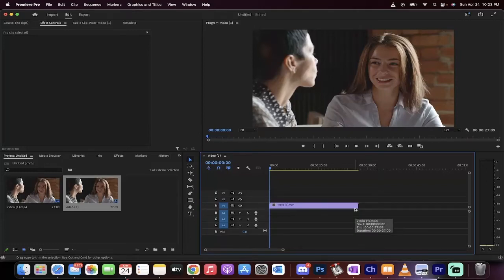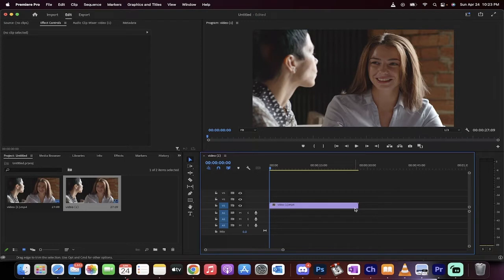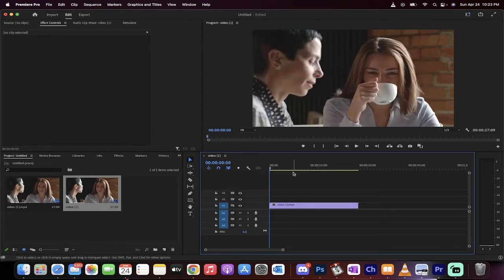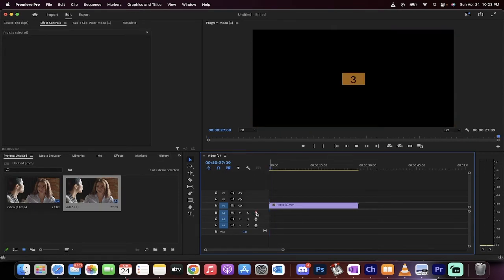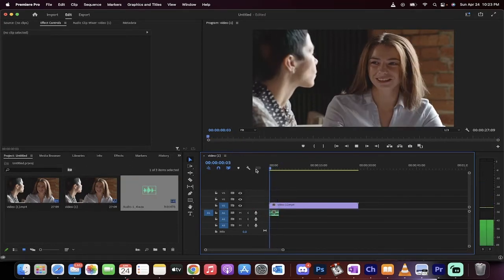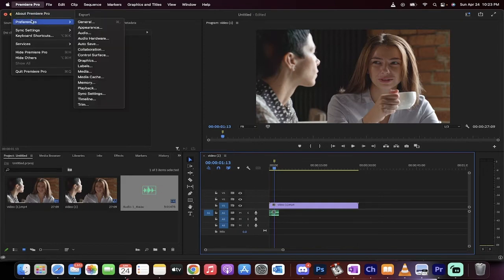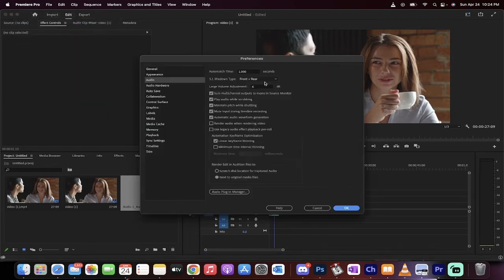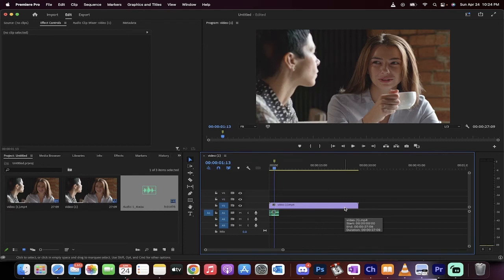How To Record Audio in Premiere Pro - NO ECHO - 60 Seconds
In this video I show you how to record audio in Adobe Premiere Pro 2022.  I also show you how to remove the echo, or avoid the echo, by adjusting the audio settings.